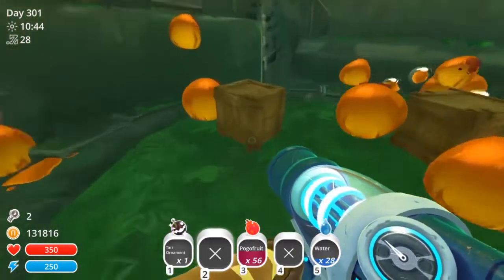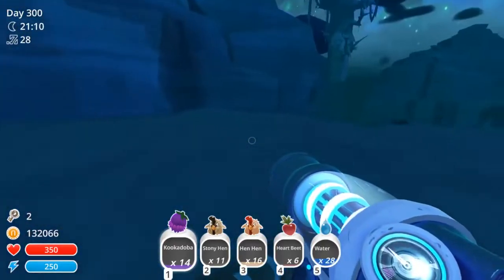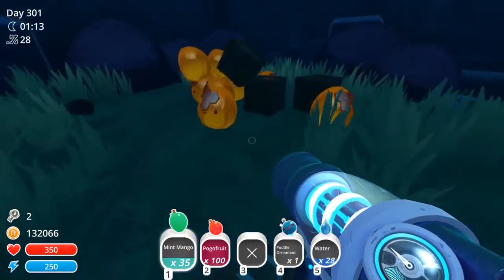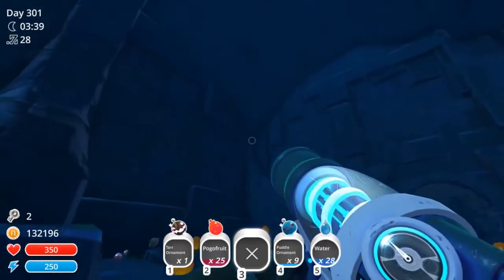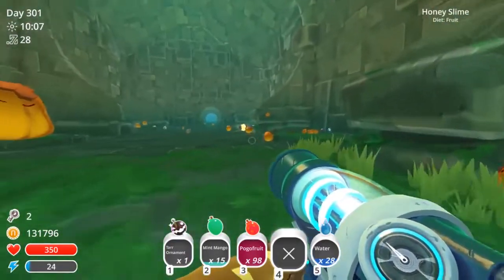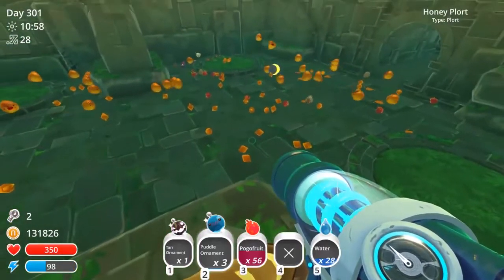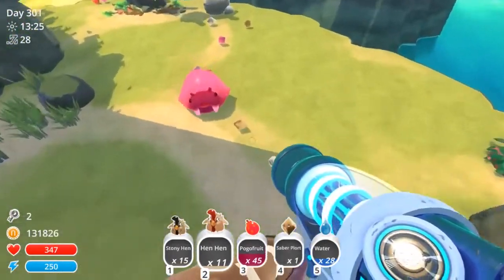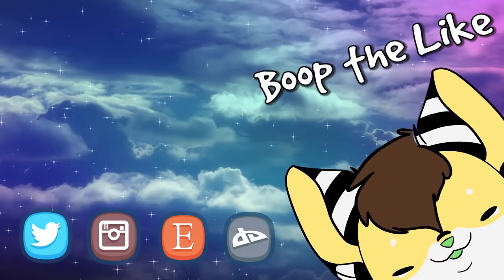💛 Slime Rancher - Just a Puddle Ornament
--Reuploaded Video--
Wiggly Wonderland 12 days hidden holiday treasure!

I took my videos down in 2019. Now I'm bringing them back due to many requests. There are 600 videos. Will take time to work through them all.

I Stream on the Weekends, come say Hi!

And as always, thanks for joining me on this lovely day indoors! Where the weather is always perfect!